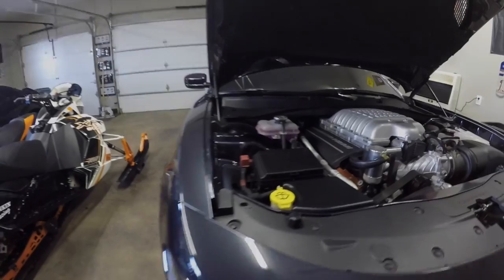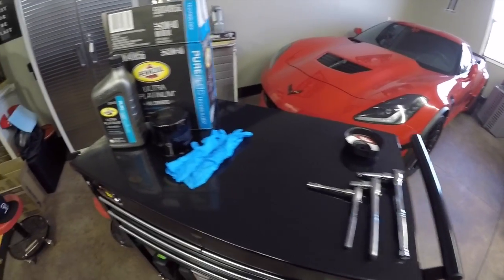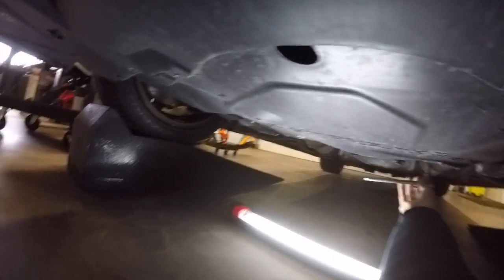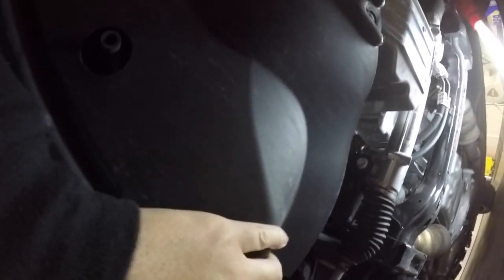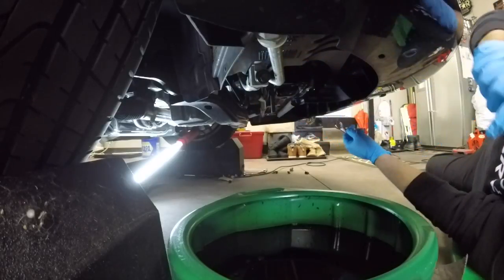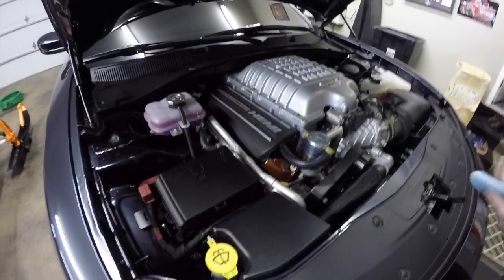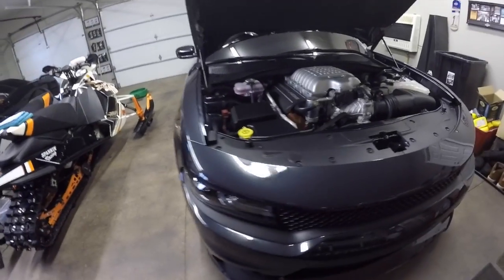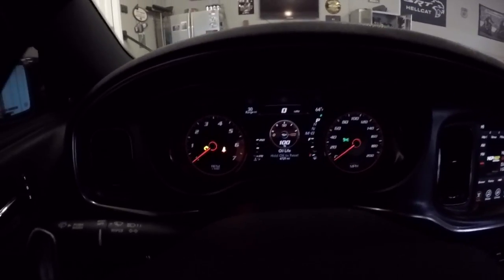DODGE CHARGER SRT HELLCAT OIL CHANGE | HOW TO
This video is me showing you how to change the oil in a Dodge Charger Hellcat.  I go through all of the steps you need to make in order to complete a successful oil change.